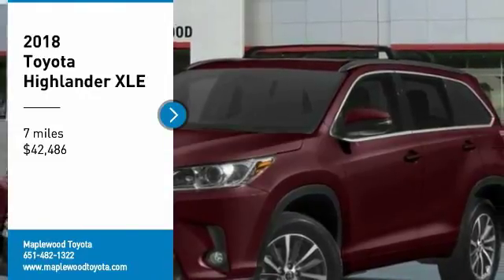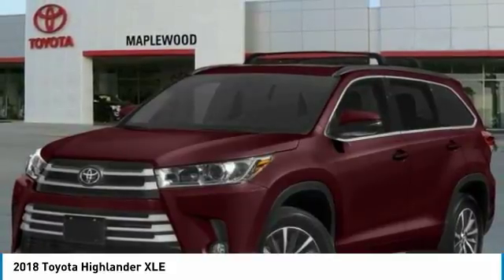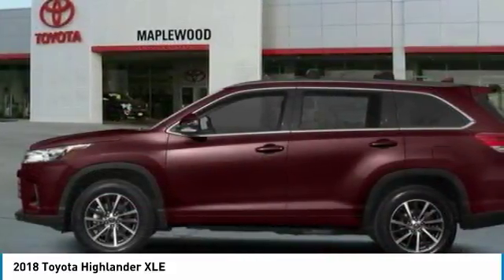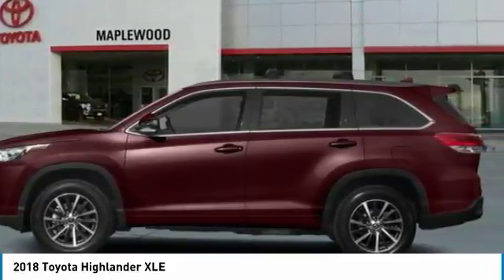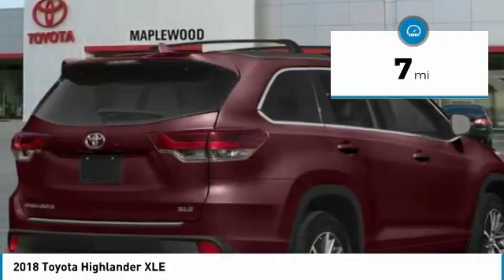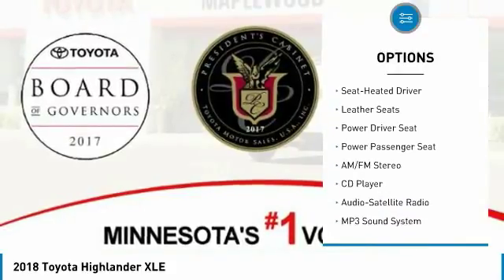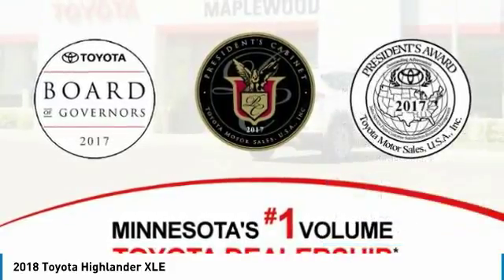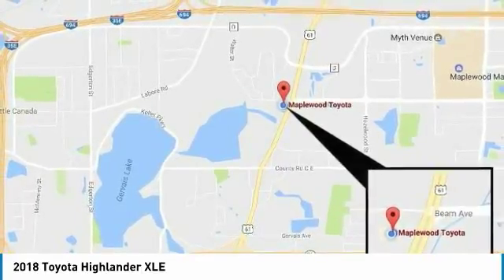2018 Toyota Highlander XLE Maplewood, St Paul, Minneapolis, Brooklyn Park, MN J12148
Maplewood Toyota
2873 Maplewood Dr

Maplewood Toyota
2873 Maplewood Drive

Pick up this Ooh La La Rouge Mica 2018 Toyota Highlander, available today at Maplewood Toyota. This could be the one you've been searching for.